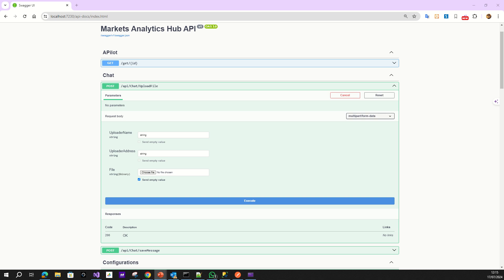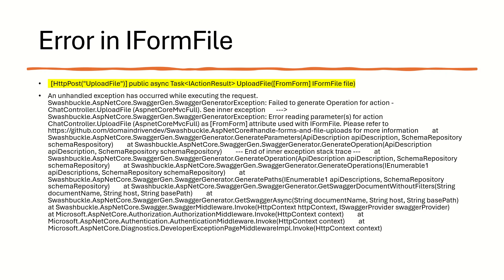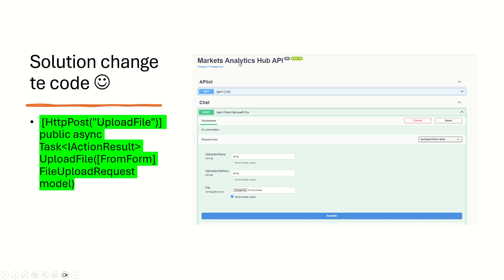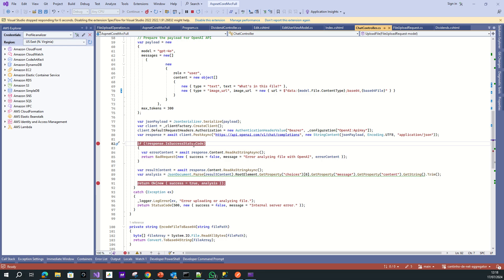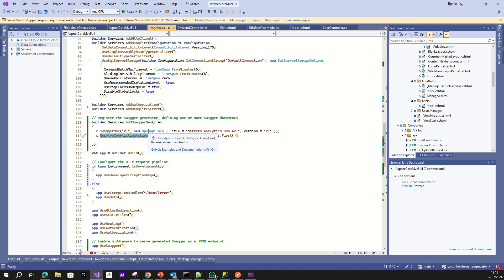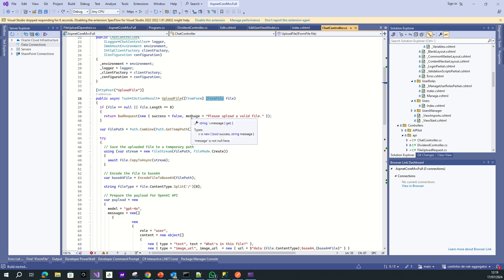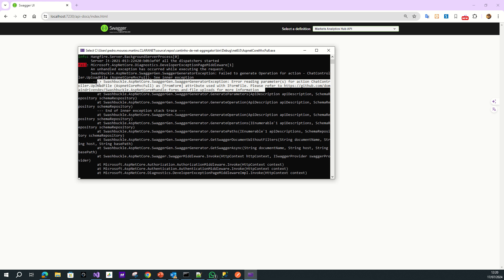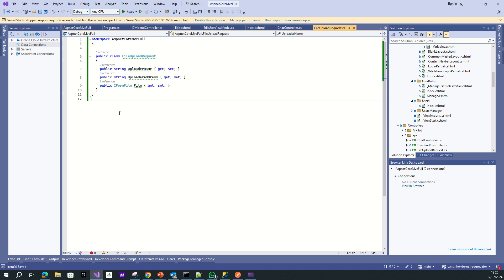Fixing Swagger Error with IFormFile in ASP.NET Core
In this video, we tackle a common issue developers face when integrating Swagger with ASP.NET Core: the SwaggerGeneratorException caused by the [FromForm] attribute used with IFormFile. This error typically appears when Swagger tries to generate documentation for an endpoint that handles file uploads, resulting in a "Failed to generate Operation for action" error.